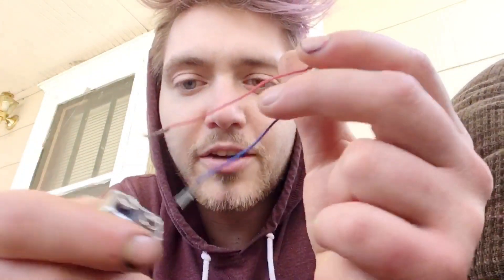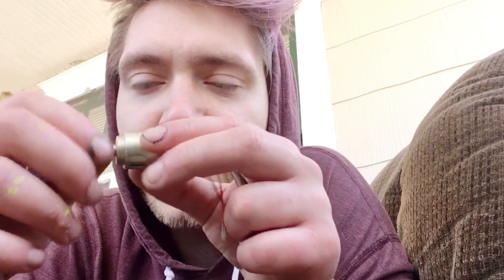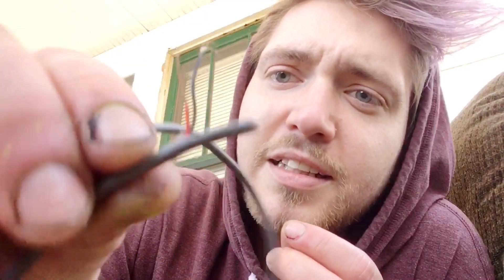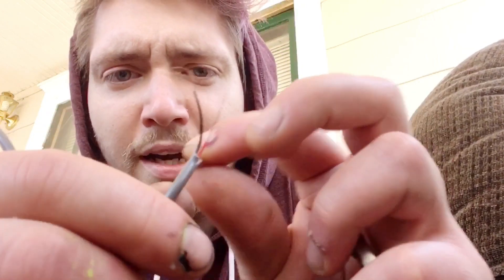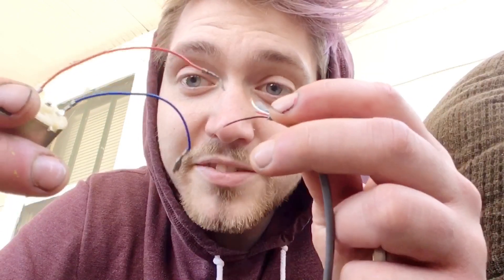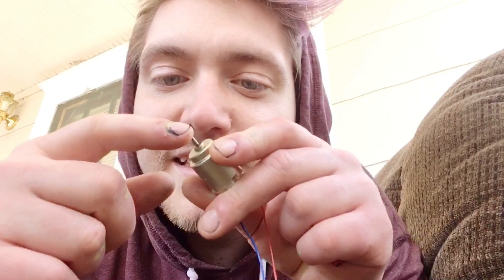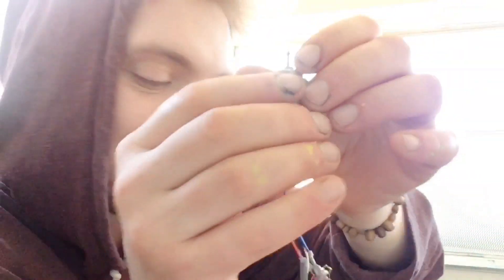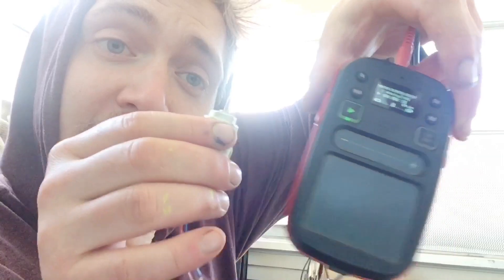HOW TO PLAY MUSIC THROUGH A MOTOR!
CAN A MOTOR FUNCTION AS A SPEAKER? In this video I plug a small DC motor into my audio output... and it’s pretty SWEET!

Fun project if you’re into such things 😬

And interesting even if you’re not into such things lol.